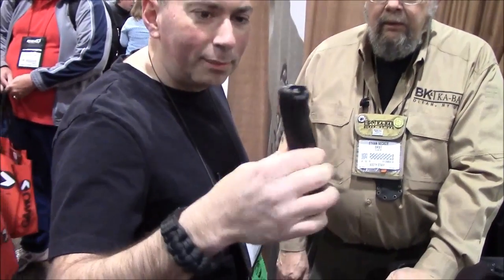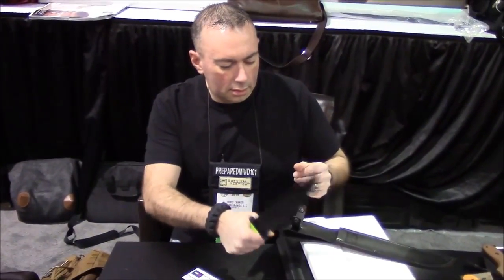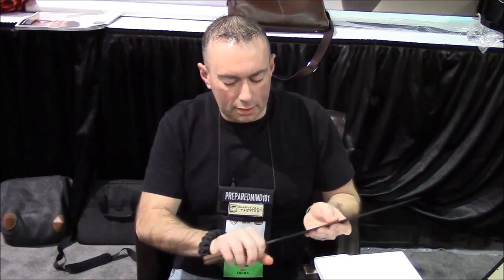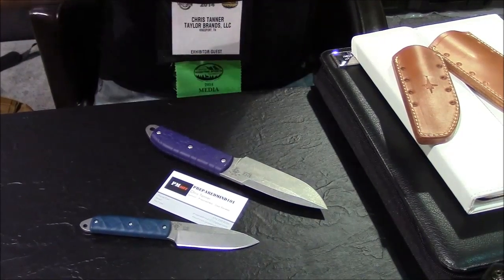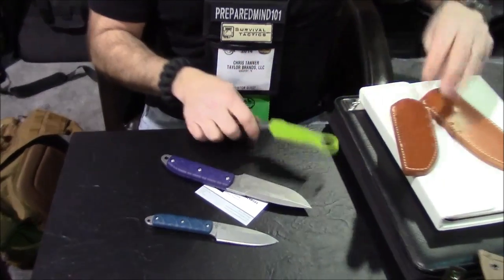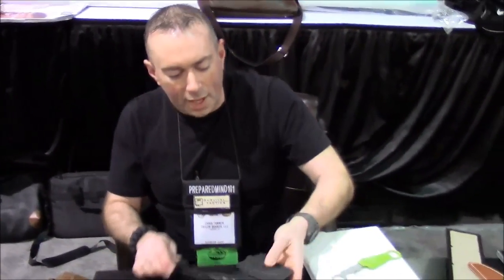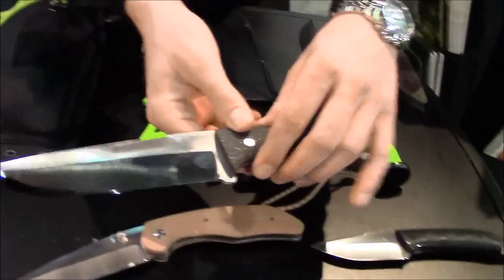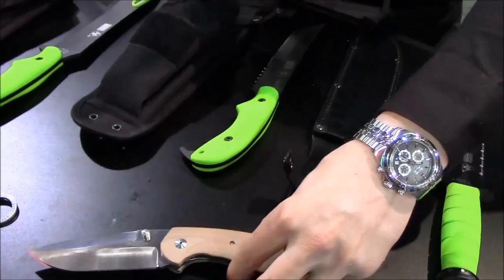SHOT Show 2014: KA-BAR/Ethan Becker/JAB/Snody/TDI-Hinderer (!!!)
Preparedmind101 visits the Ka-Bar booth and introduces Ethan to Jessica. We then take a look at the Ka-Bar 2014 lineup, which includes new Johnson Adventure Blades, New Mike Snody knives, New Rick Hinderer TDI knives, new Ka-Bar ZK knives and more. We also meet an awesome knife designer whose knives will be introduced into the Ka-Bar lineup in 2015. Nothing better than new 1095cv knives made by Ka-Bar, and the introduction of Ka-Bar made Snody knives in. S35V!!